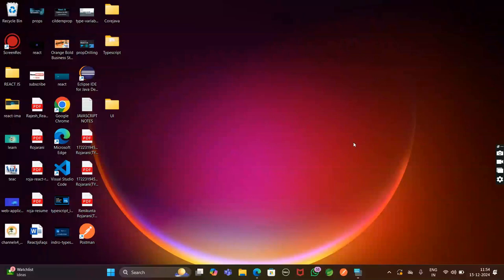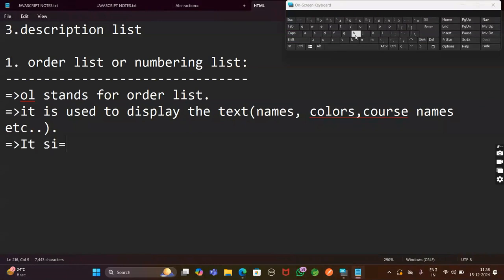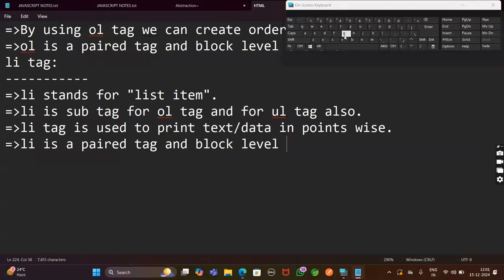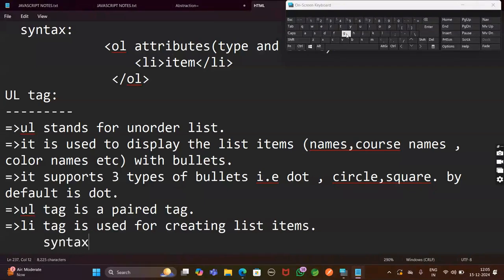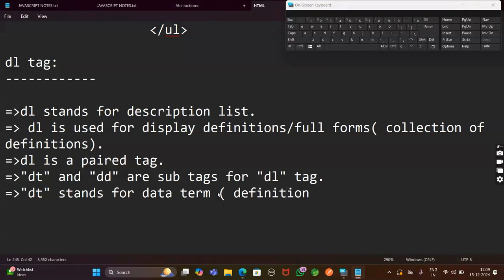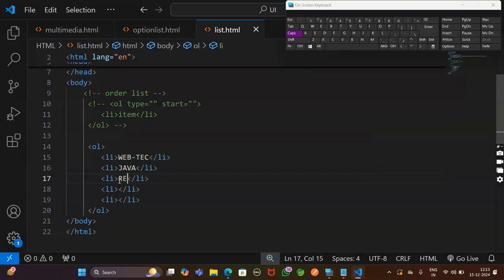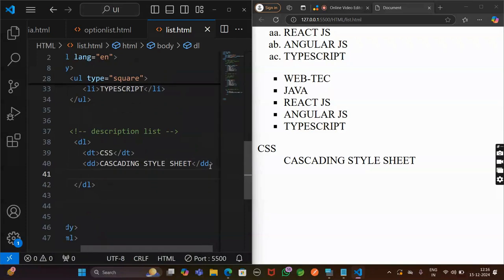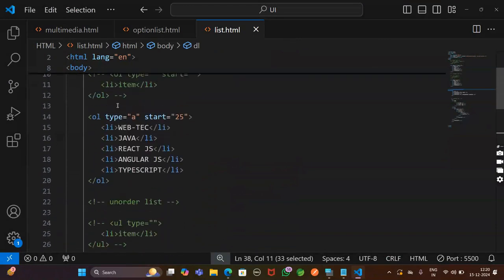Order list | Unorder list | Description List | Nested List